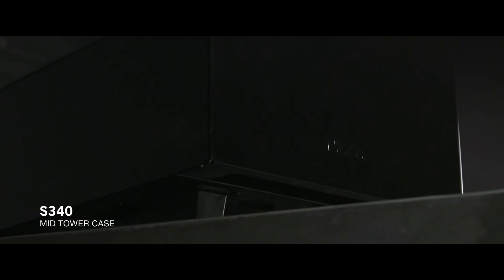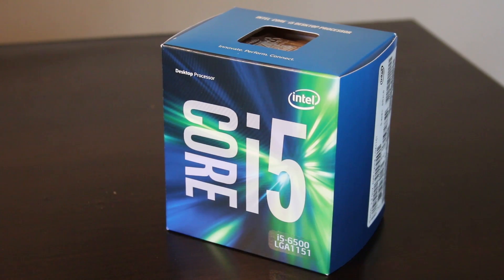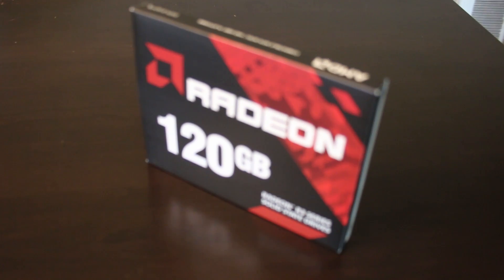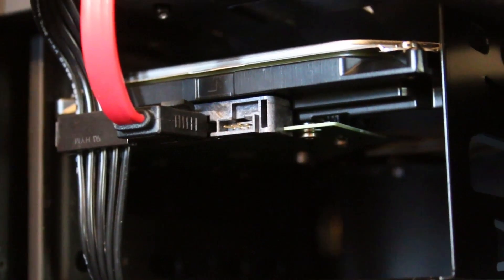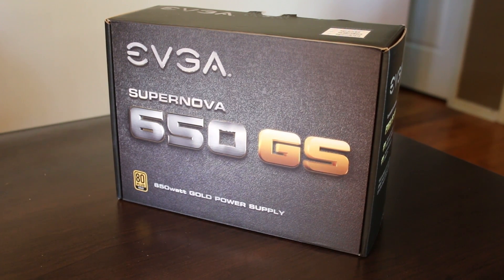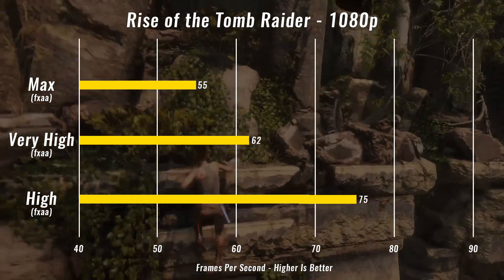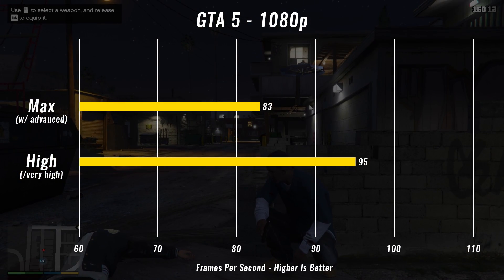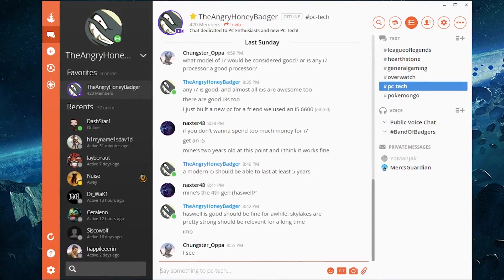$800 Gaming PC Build - 1080p Ultra Machine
A powerful gaming PC build for less than $800? Easy, and affordable.

UPDATED* PC Part Picker -  (I've been making updates to the parts list but due to increasing memory and GPU prices this build has been getting more expensive.)

-Amazon Links -
Intel Core i5 6500

MSI B150M
&linkCode={{linkCode}}&tag=gtx1050ti-20&linkId={{link_id}}

Ripjaw Ram

MSI RX 480

NZXT S340 Case

Seagate 1TB HDD